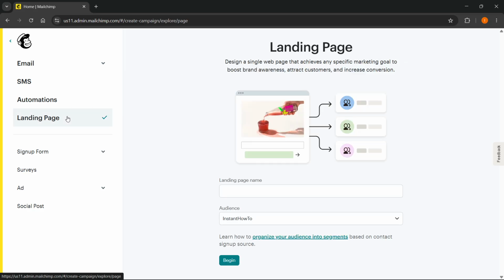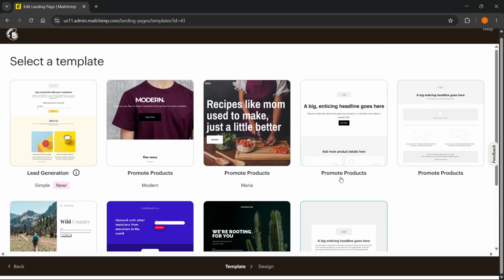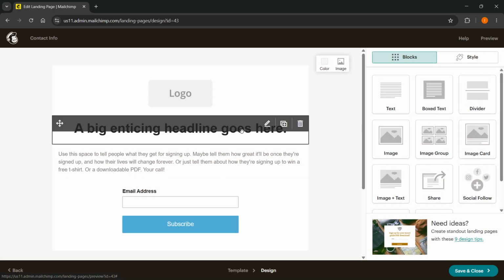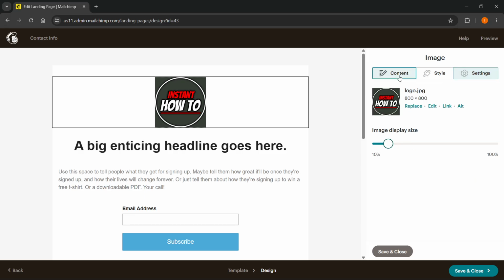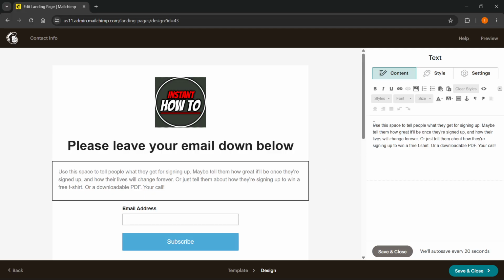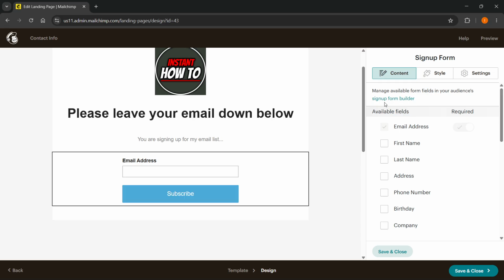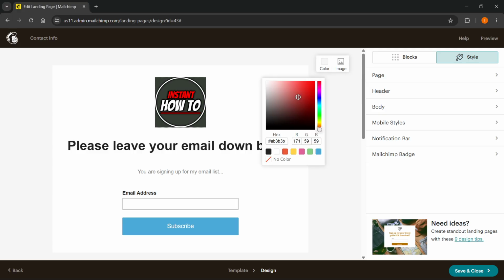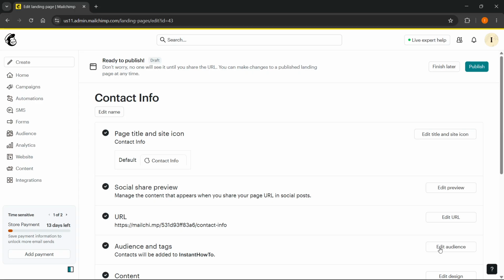How To CREATE A LANDING PAGE In Mailchimp (QUICK & EASY) 2026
In this video, I'll show you how to create a landing page in mailchimp. This is a full guide on how to design and publish an effective landing page using mailchimp in 2026. In case you've been trying to set up a landing page for your marketing campaigns, this is the video you need to see!